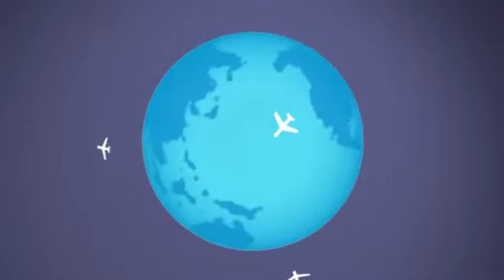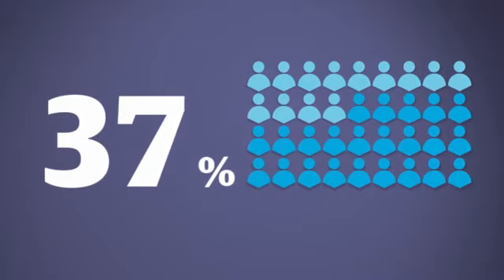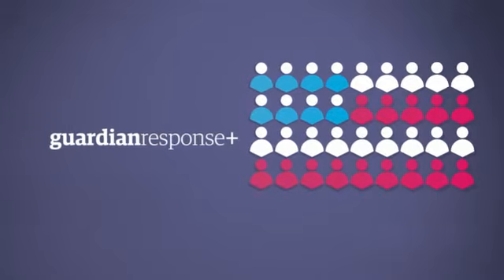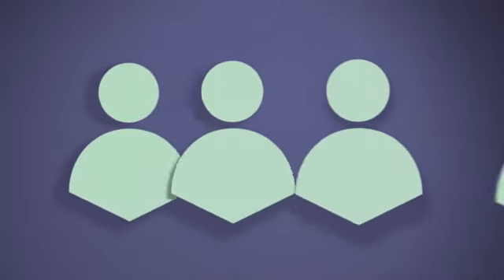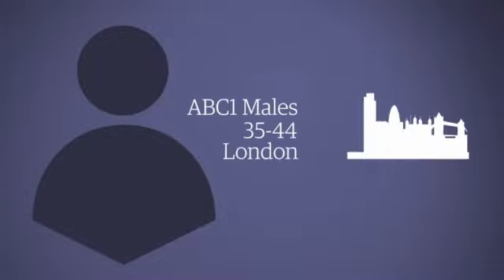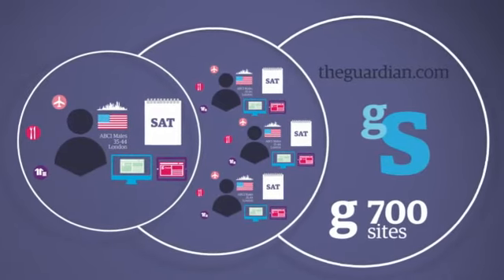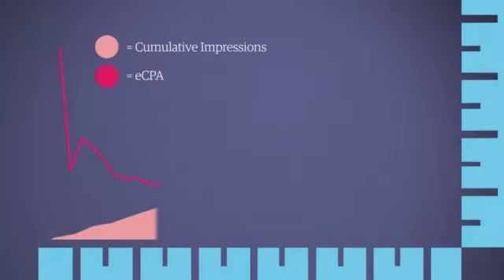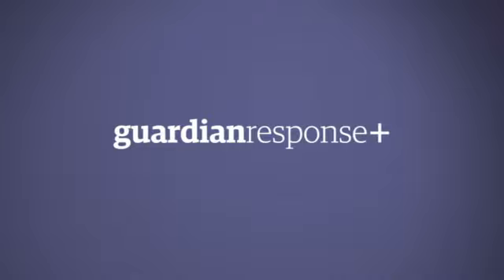Michael Carr-Gregg - Engaging tomorrows workforce today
Learn how to engage enthusiastic young people who are interested in working in the community services and health industries and to understand how this new ge.

The landscape of HR is fundamentally changing. Todays companies must plan for the future by investing in systems that help ensure continued workforce leader.

Killswitch Engages new album Disarm the Descent is available now on Roadrunner Records.

7 Trends: Branded Entertainment, Social E-commerce, Video as Important Tomorrow as Websites are today, a Customer-Centric Marketing focus, Gamification, soci.